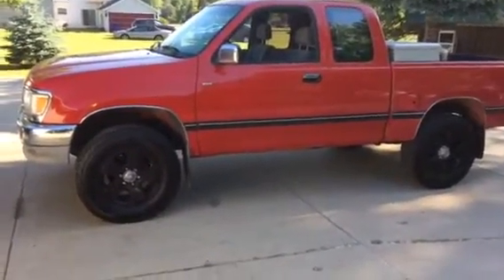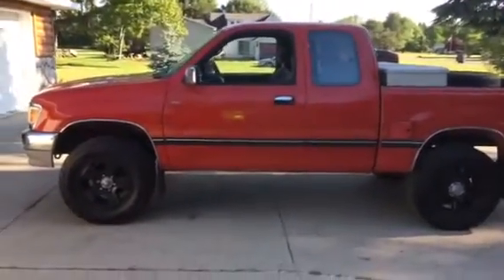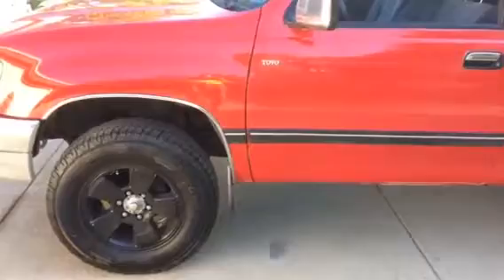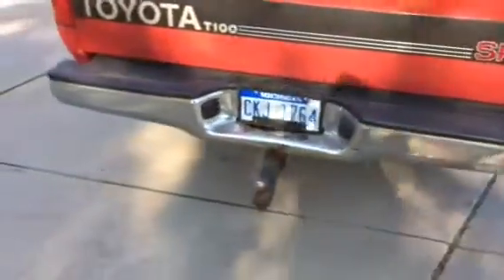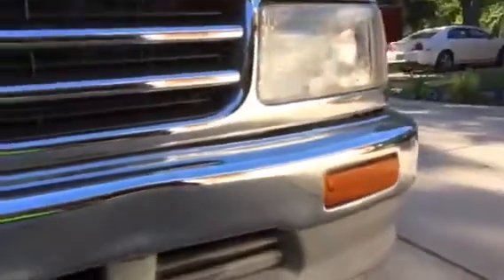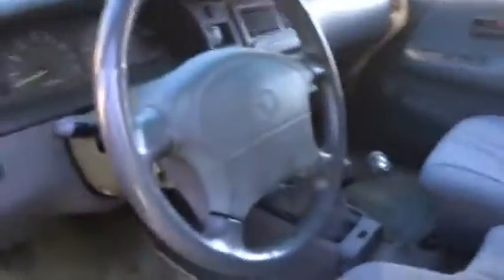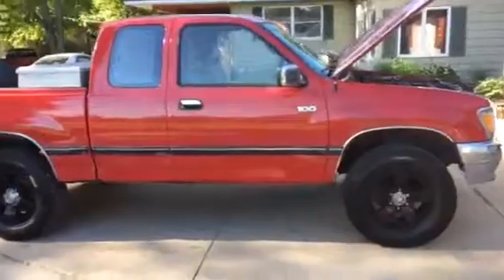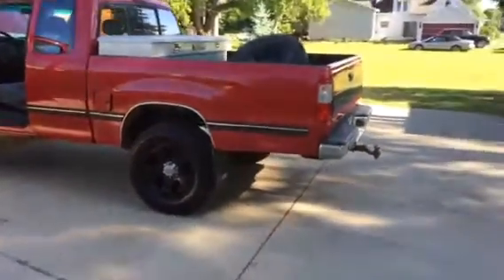1995 Toyota T100 SR5 walk around and start up